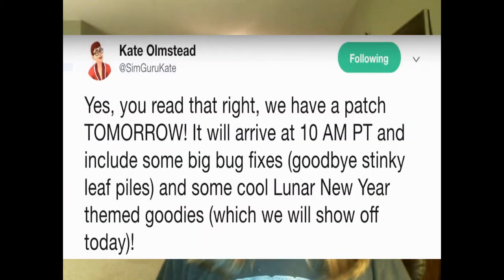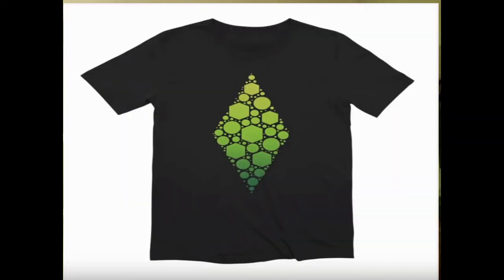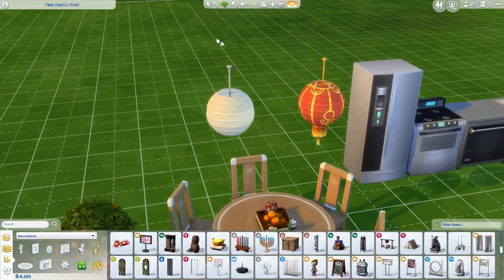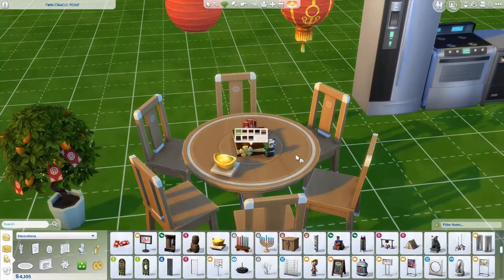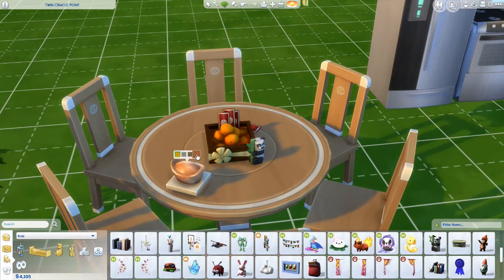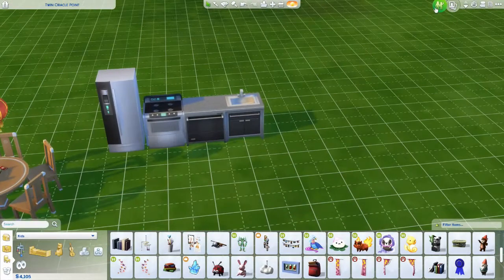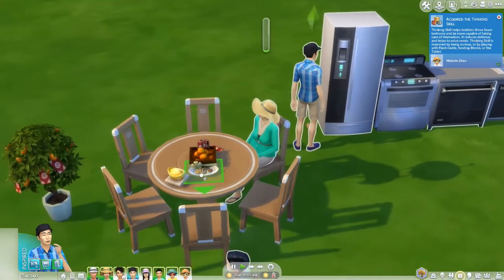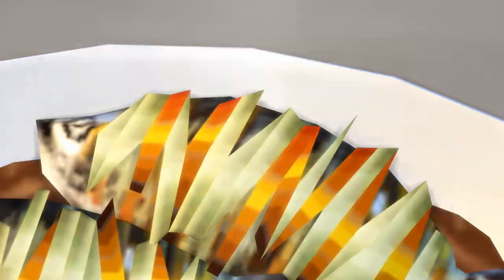Lunar New Year Sims 4 Update!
Today I do a video on the new Sims 4 update! If there is anything that you want me to do let me know. If you would like to know when a video is going to be posted check my blog.